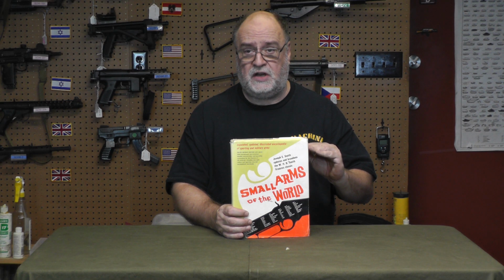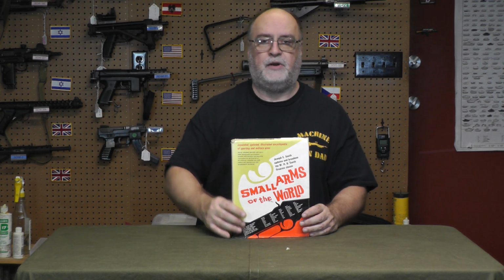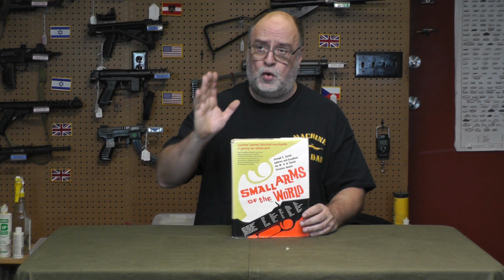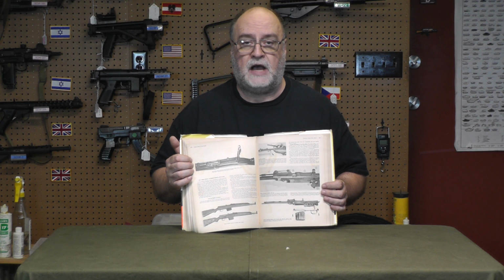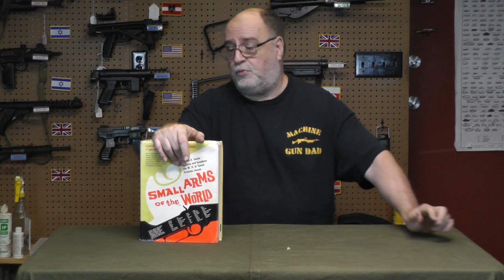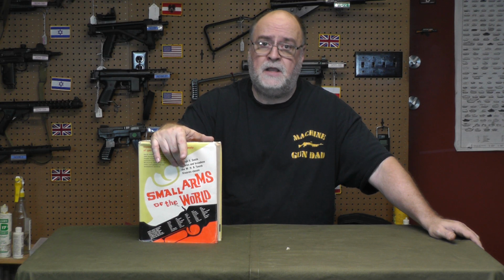A book I think all new collectors of military firearms should have.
Yes a book.